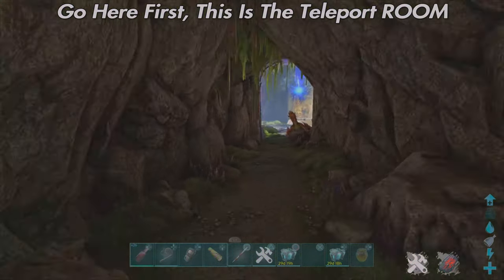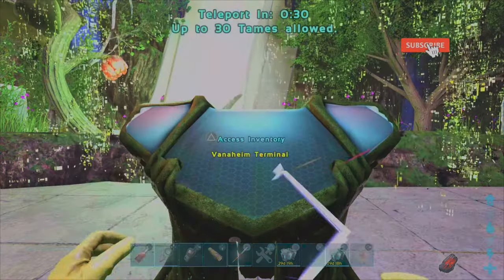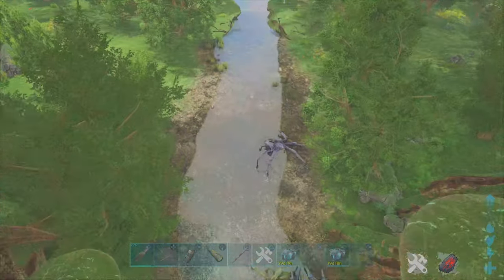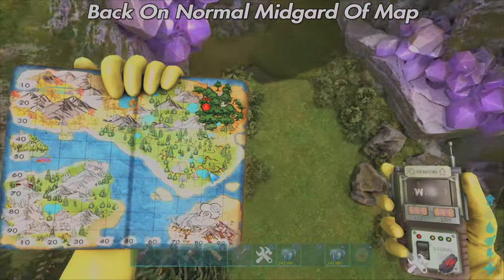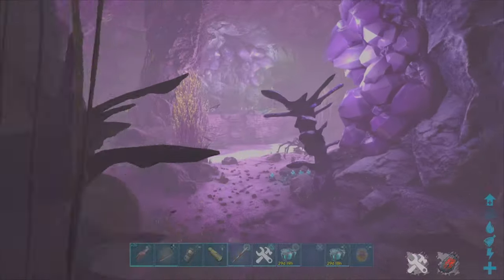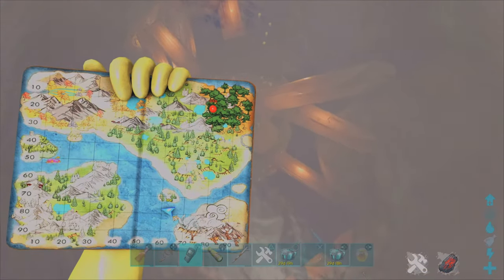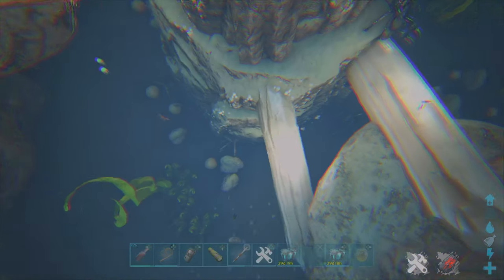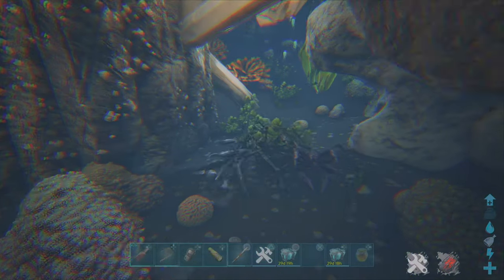Ark Fjordur KARKINOS Spawn Locations And Crab Spawns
Ark Fjordur KARKINOS Spawn Locations And Crab Spawns  | ARK FJORDUR new map
I will show you all the possible spawn locations where to find and tame that high level karkinos